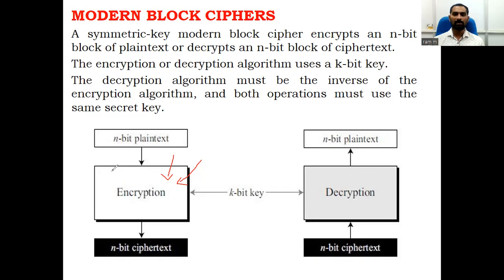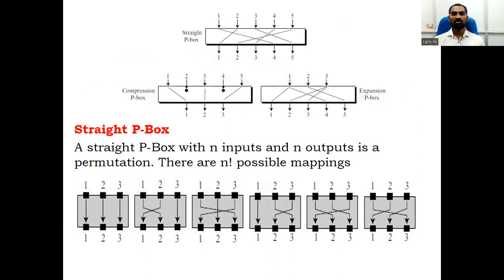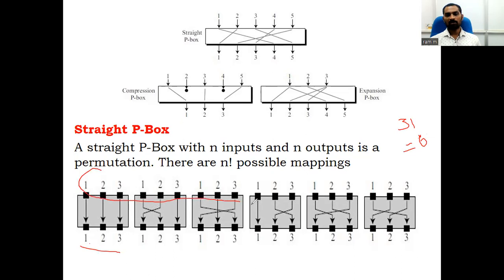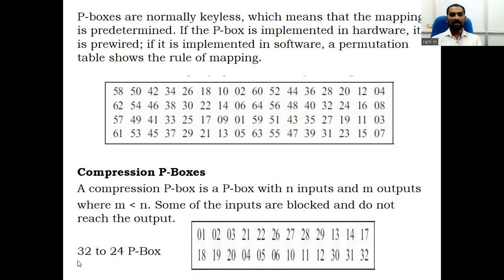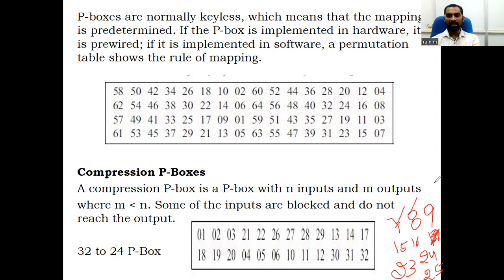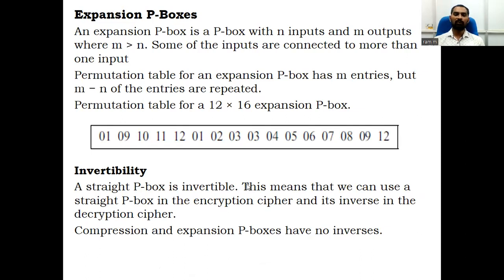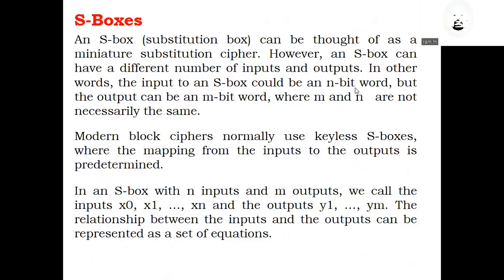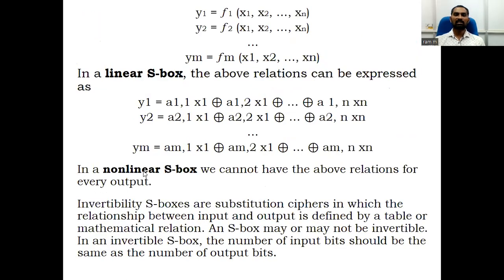Modern Block Ciphers